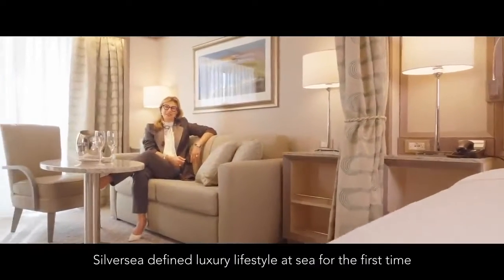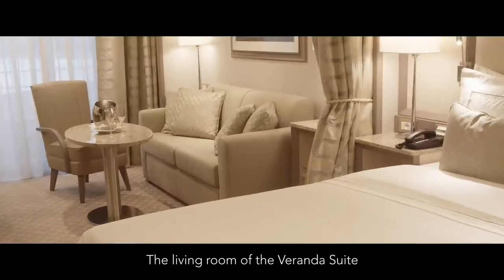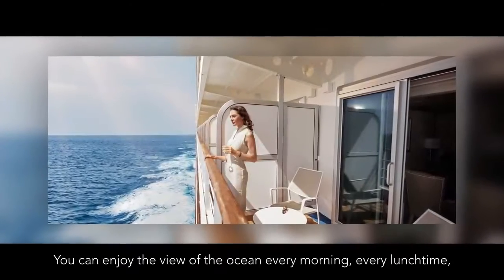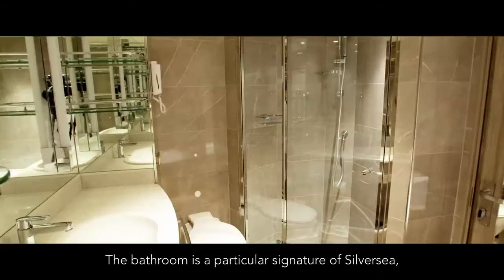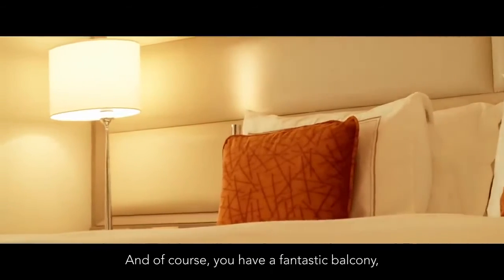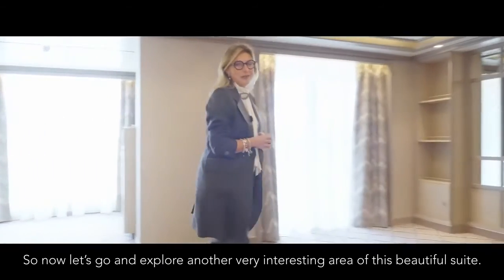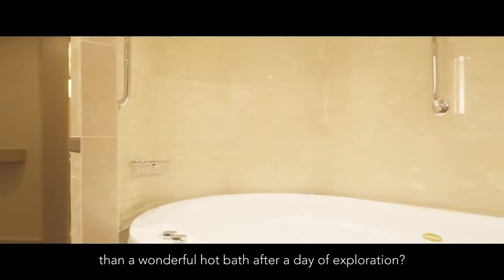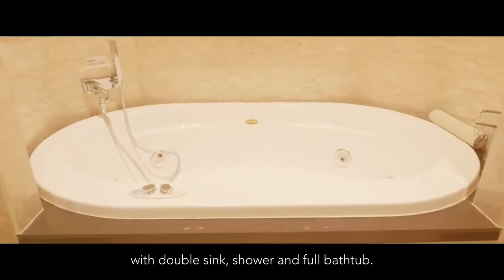Introducing The Silversea Silver Moon: The Suite Life